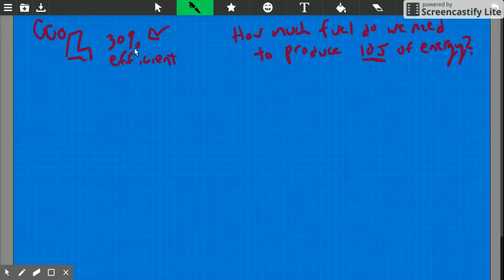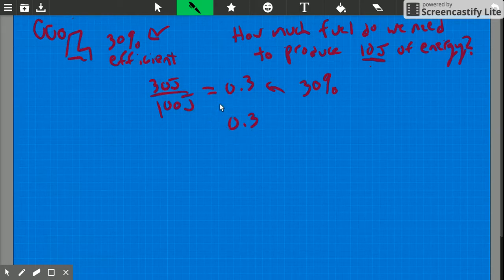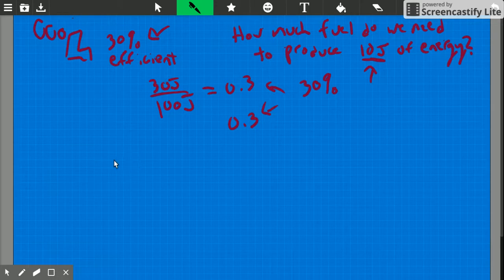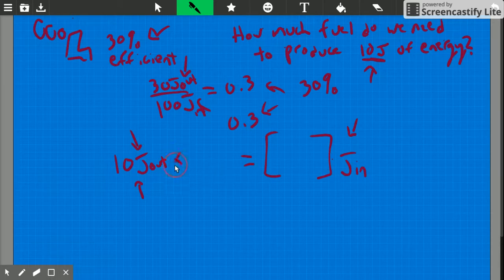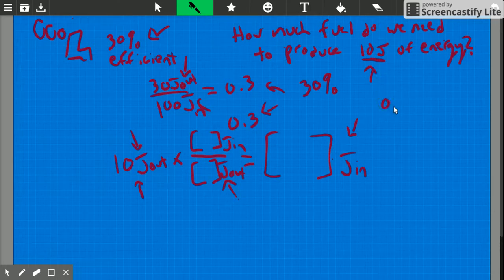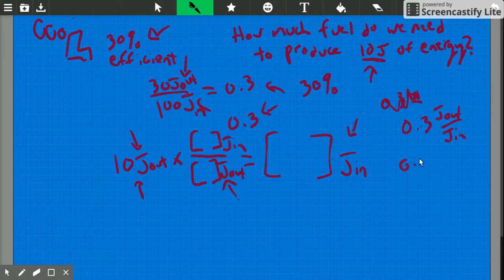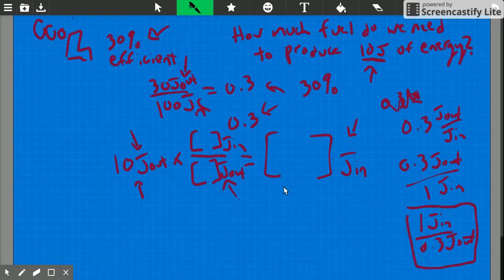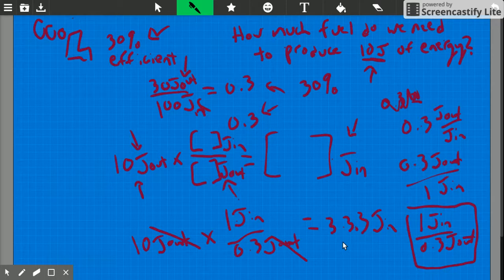04 Dimensionless Conversion Factors